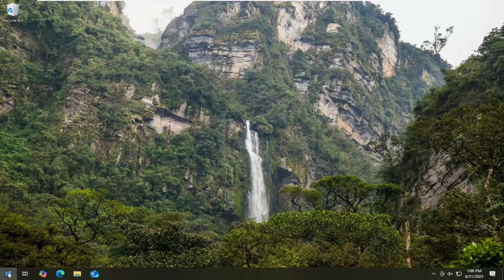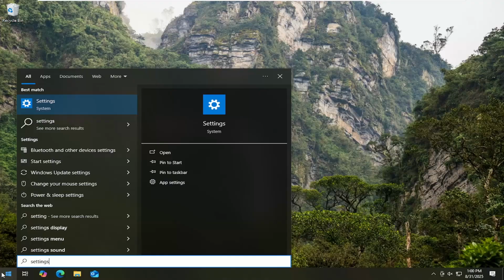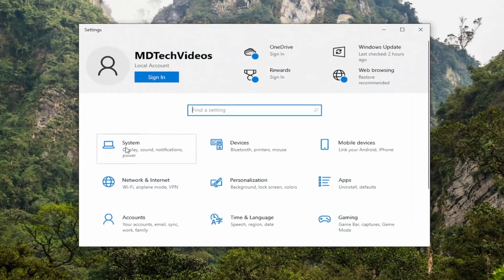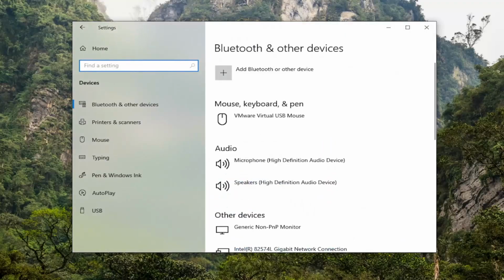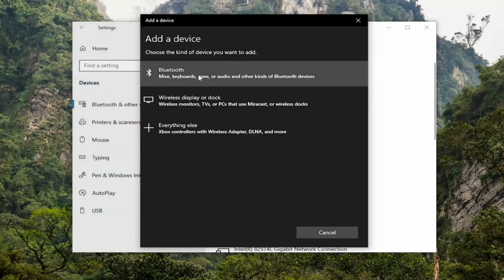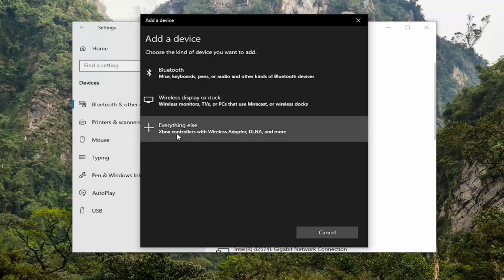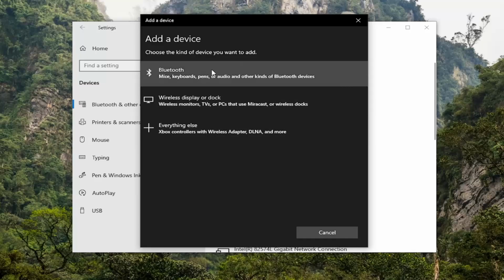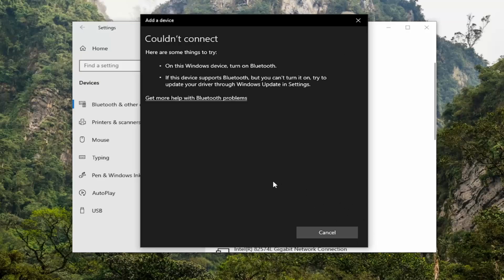How To Install Bluetooth Drivers On Windows 10 - Full Guide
Installing Bluetooth drivers on Windows 10 is essential for enabling wireless connectivity for devices like keyboards, mice, headphones, and speakers. This tutorial provides a full guide on properly installing or updating Bluetooth drivers to ensure smooth device communication. It highlights ways to address driver issues that may prevent your PC or laptop from detecting Bluetooth devices. By following this guide, users can maintain a stable and efficient Bluetooth connection on their Windows 10 system.

Issues addressed in this tutorial:
Install Bluetooth drivers Windows 10
Update Bluetooth driver Windows 10
Fix Bluetooth not working Windows 10
Laptop Bluetooth driver installation
PC Bluetooth connectivity Windows 10
How to install Bluetooth adapter driver
Bluetooth troubleshooting guide Windows 10
Enable Bluetooth Windows 10 driver
Download Bluetooth driver Windows 10
Windows 10 Bluetooth device setup